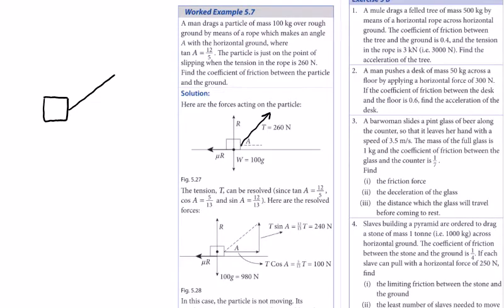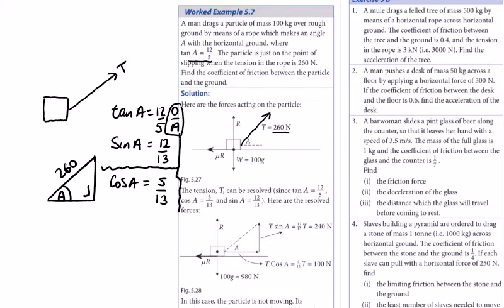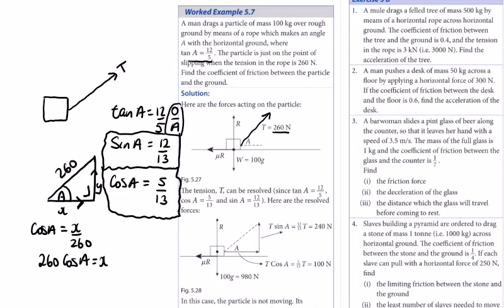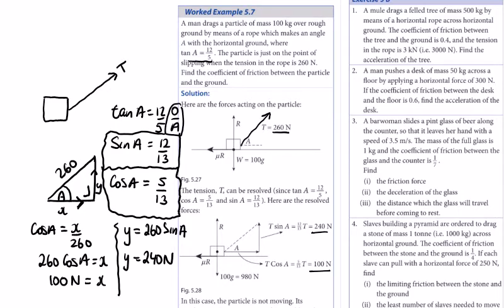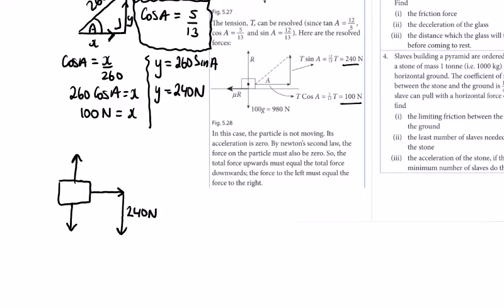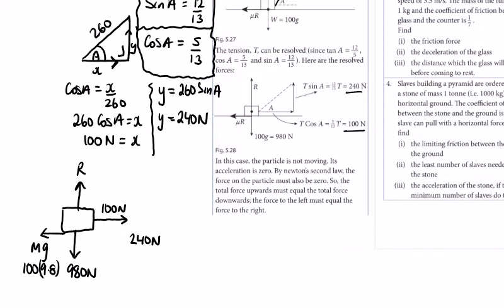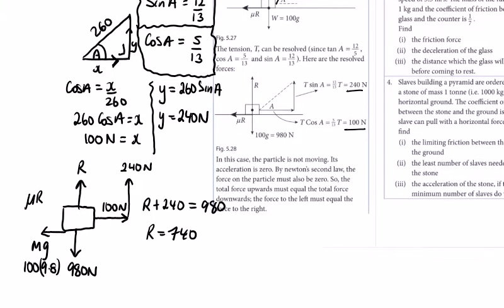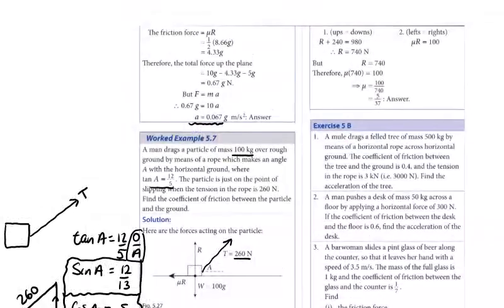Chapter 4 Newton's Law and Connected Particles #11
A man dragging a particle over rough ground with a rope at an angle.   Loads going on here.  Concentrate hard.